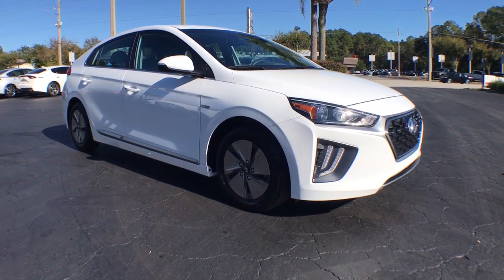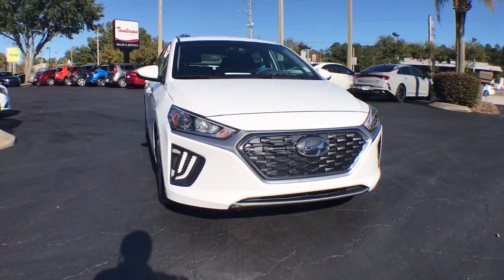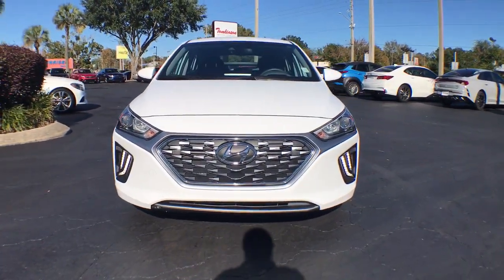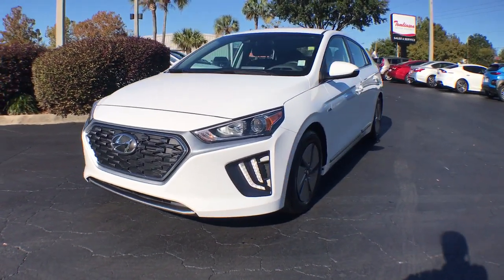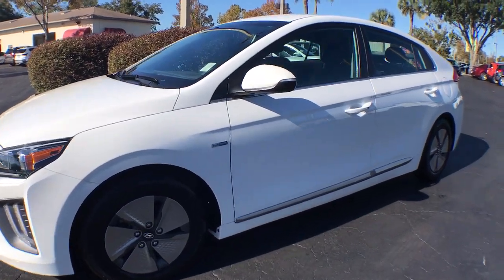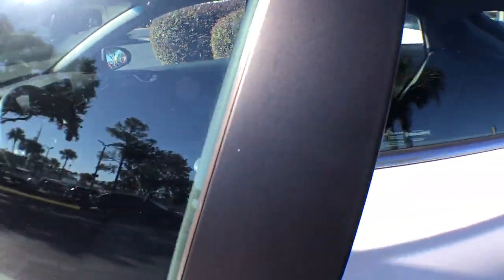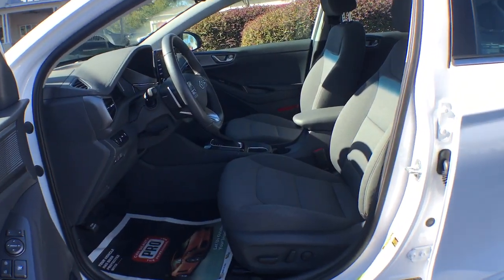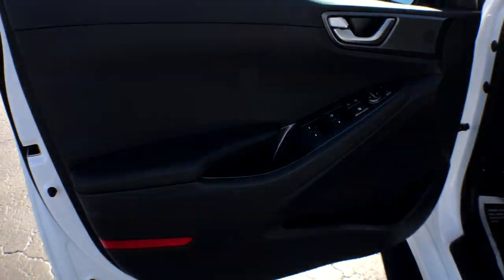2020 Hyundai Ioniq Hybrid Gainesville, Newberry, Lake City, St. Augustine, Ocala, FL 10410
Ceramic White  2020 Hyundai Ioniq Hybrid available in Gainesville, Florida at Tomlinson Motor Co. Servicing the Gainesville, Newberry, Lake City, St. Augustine, Ocala, FL area.
2020 Hyundai Ioniq Hybrid SE HATCHBACK WITH 9,240 MILES - Stock#: 10410 - VIN#: KMHC75LC2LU200821

SE Hatchback With Backup Camera, Heated Front Seats, Power Driver Seat, Blindspot and Crosstraffic, Lane Departure Warning and Assist, Forward Collision Avoidance Assist, Heated Side Mirrors, Dual Climate Control, Keyless Entry and Ignition, Android Auto and Apple Car Play, XM Radio, Bluetooth Phone and Audio, 8 Touchscreen, Power Windows, Power Locks, Power Mirrors, Usb, 12V, and Much More! - Transparent pricing with no hidden fees. All vehicles inspected & serviced by our AAA certified service center. Delivery to your driveway: Simple, Safe, and Guaranteed! Non-commissioned, courteous staff. Industry's finest financial sources and extended service plans available. -